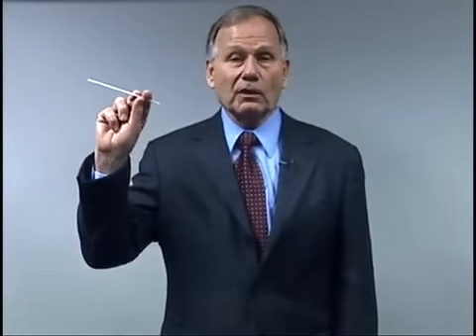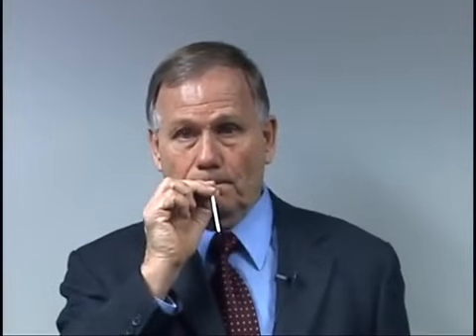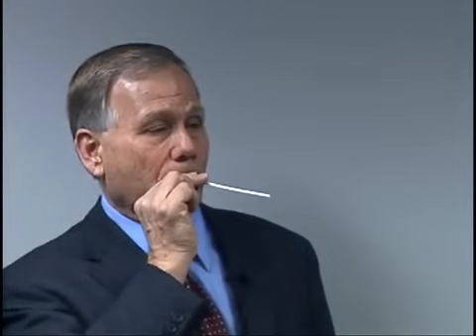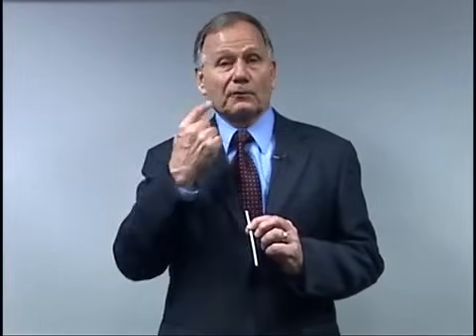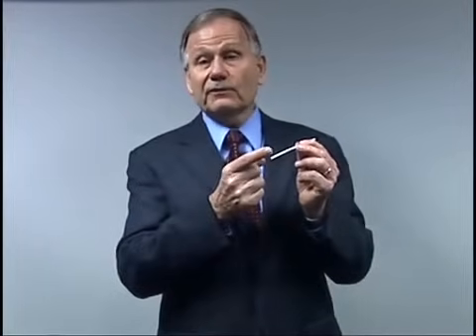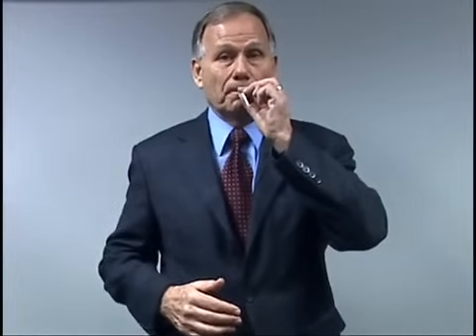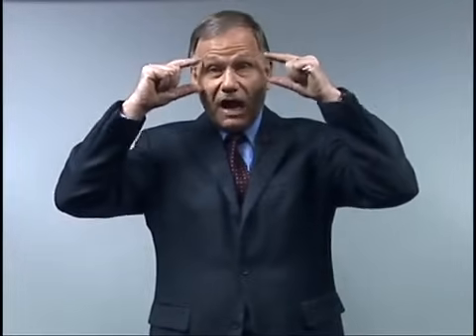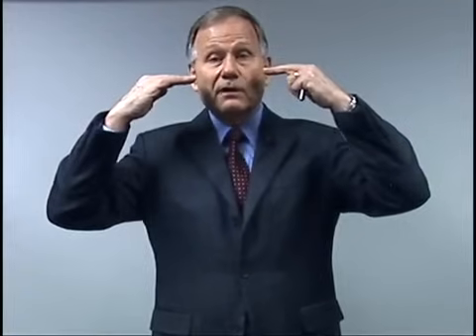Vocal Straw Exercise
Ingo Titze, showing the official 'straw technique' for vocalists,  demonstrating the easy technique that uses a simple straw for hard-working voices.  Variations of the straw technique has roots in Northern Europe and has been used for several hundred years.  Professor Titze has studied this specific technique scientifically resulting in several scientific peer reviewed publications.

For more information about voice research and voice care, visit us